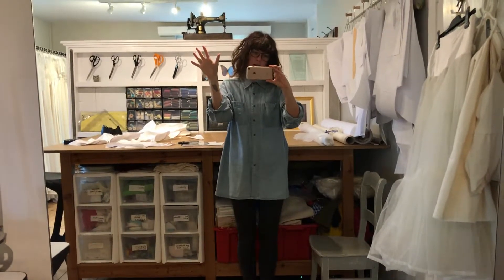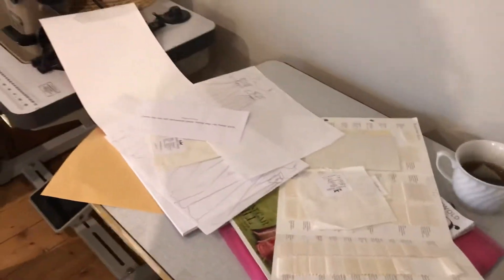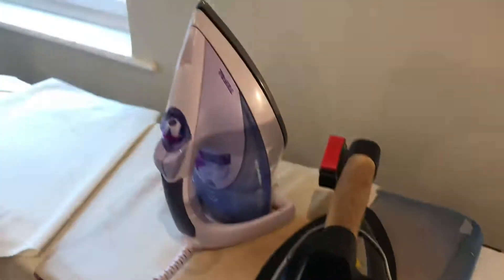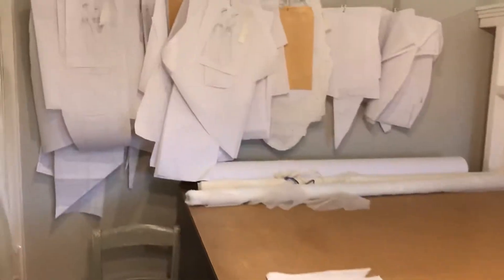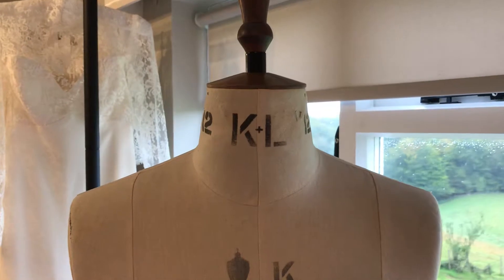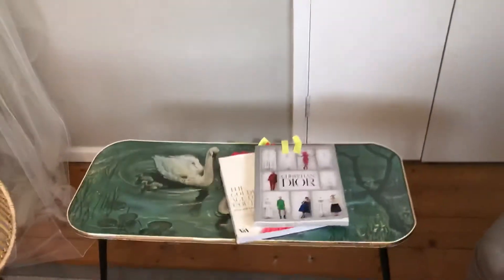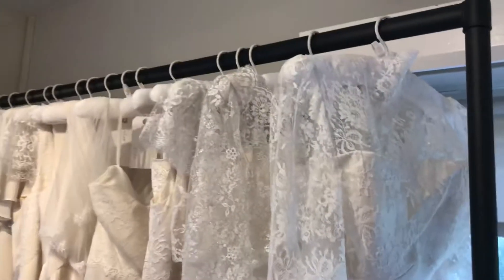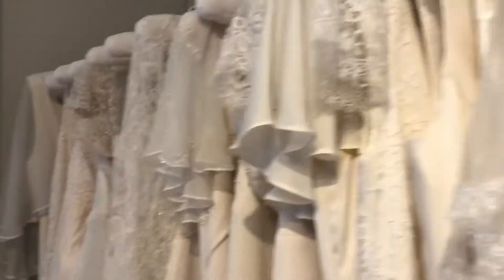WeddingDress Maker studio tour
A little tour of my wedding dress studio. Look inside and see where all the dressers get made.